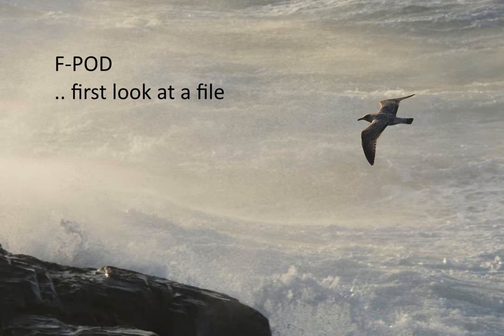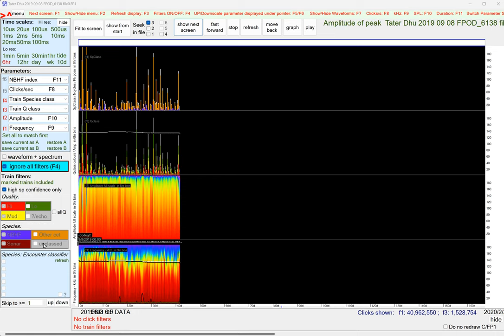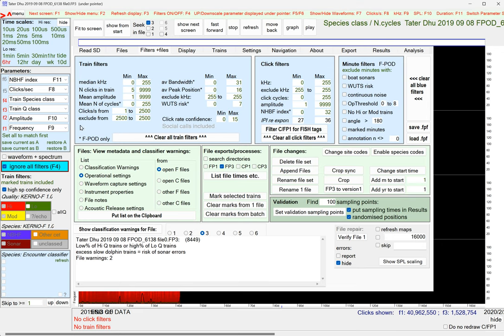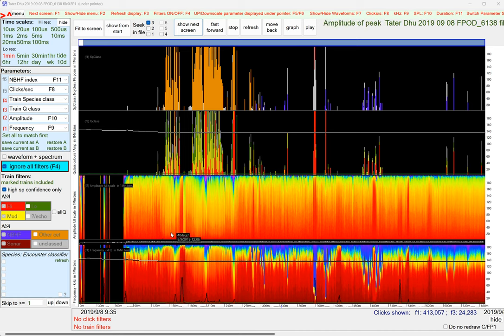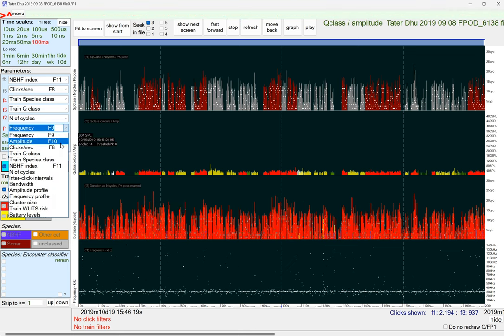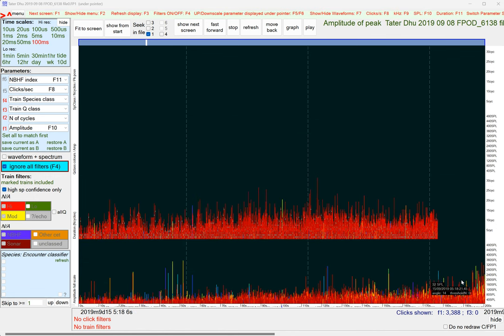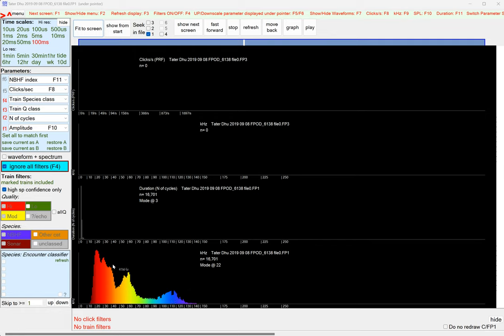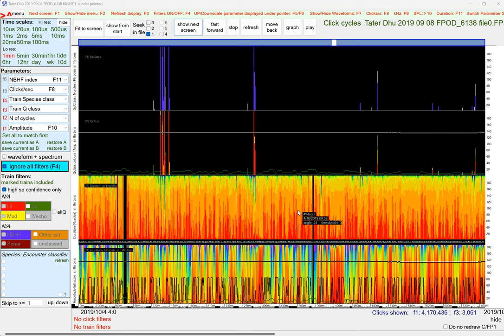First look at an F POD file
This is where you learn a lot about what happened after the instrument disappeared from view!